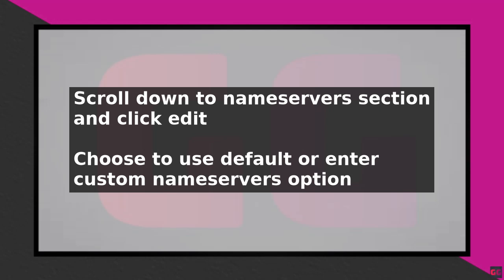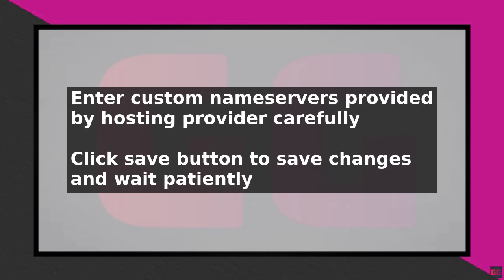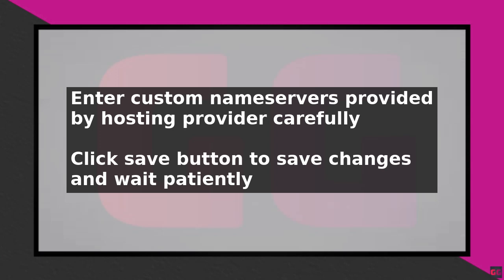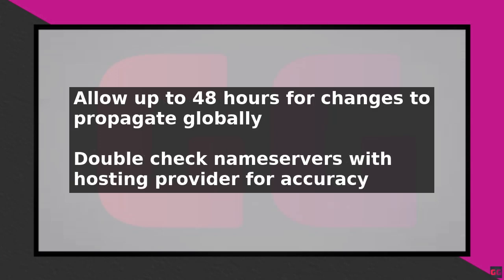How To Update Nameservers Godaddy (2025)